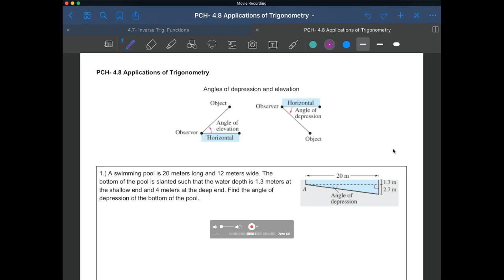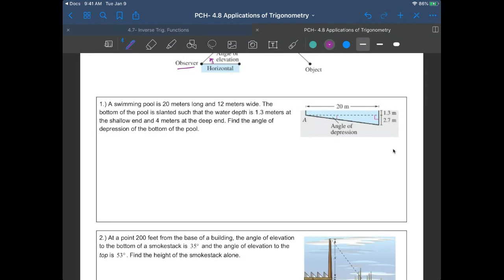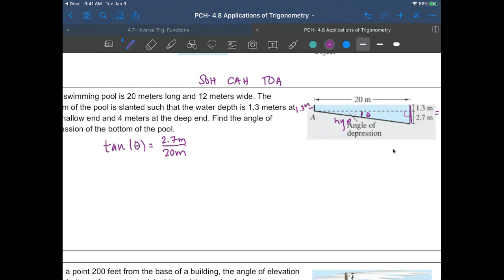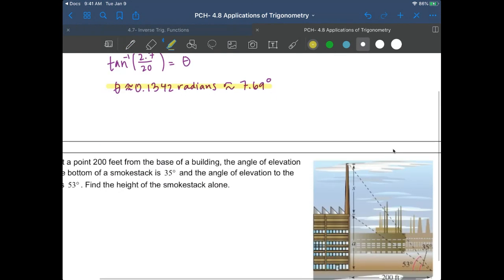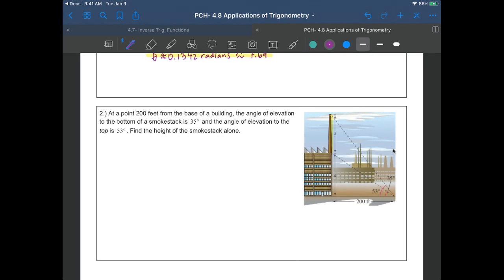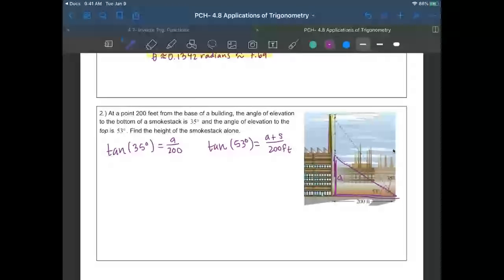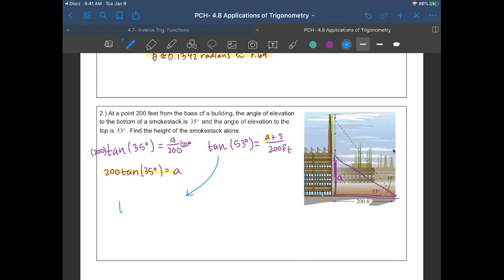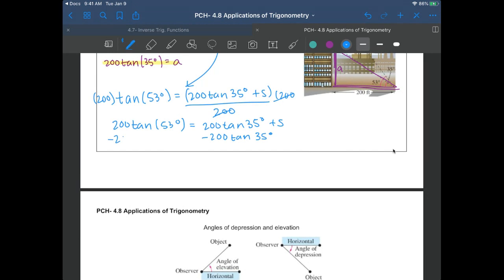PCH- 4.8 Application of Trig.